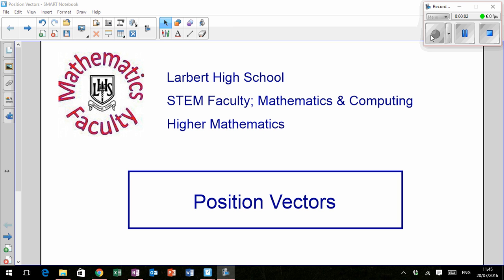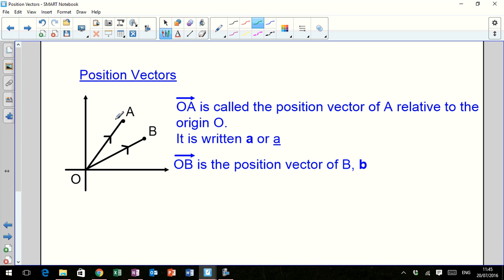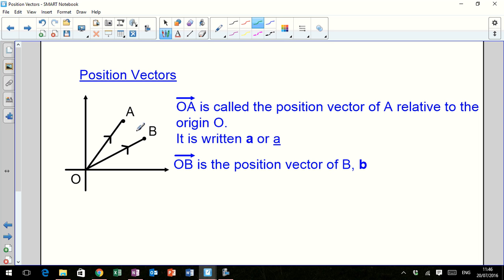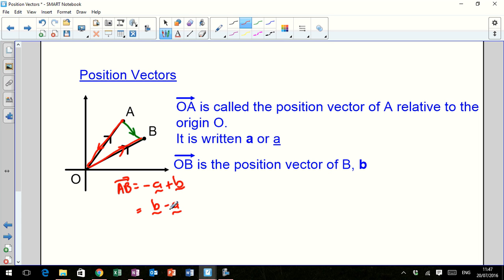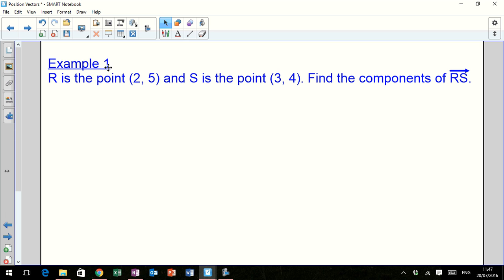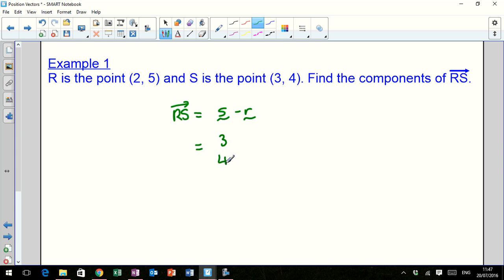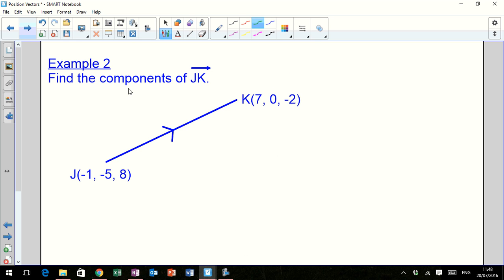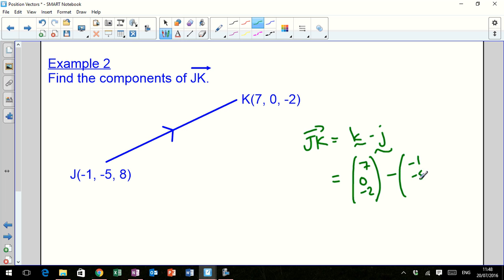LHS HIgher Mathematics - Vectors 2 - Position Vectors